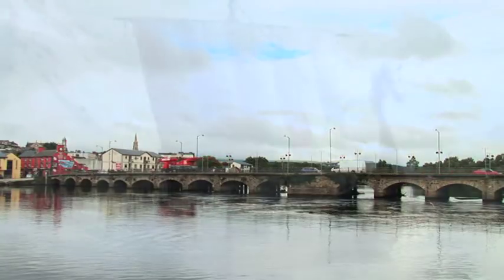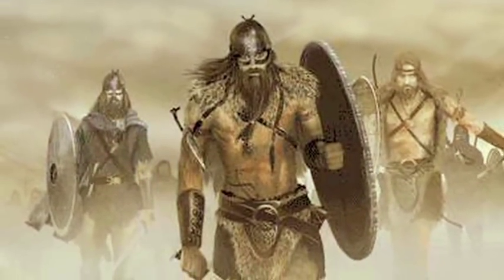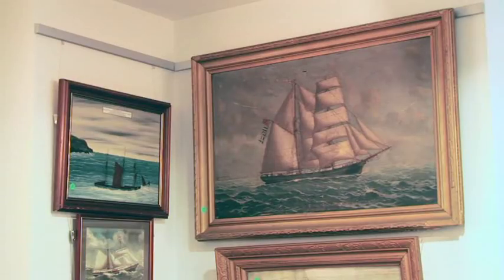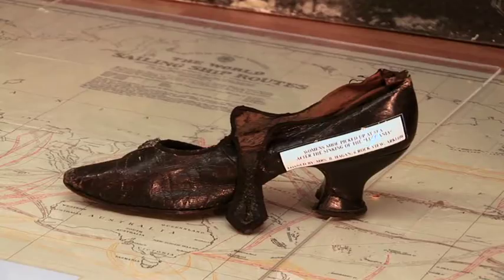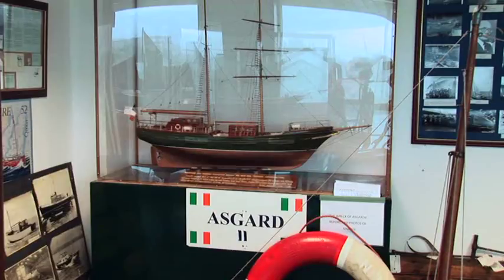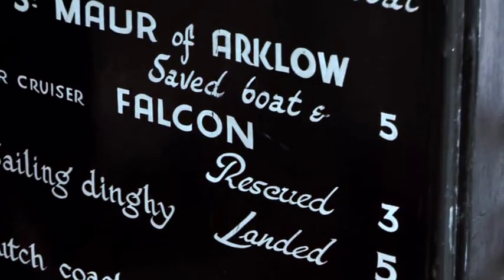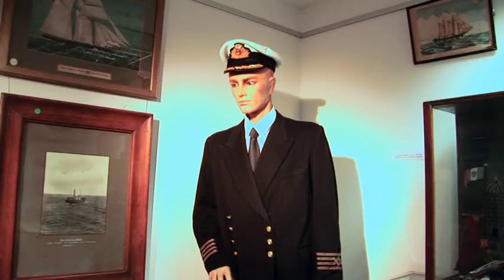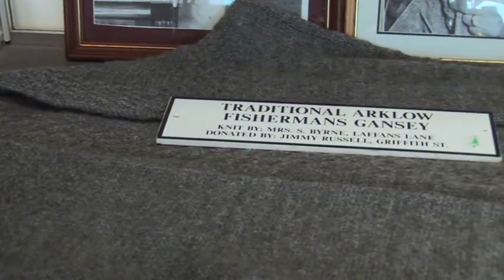Arklow Maritime Museum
Arklow Maritiem Museum in County Wicklow